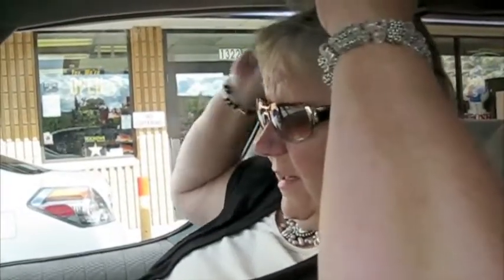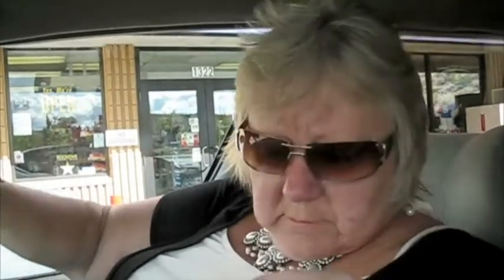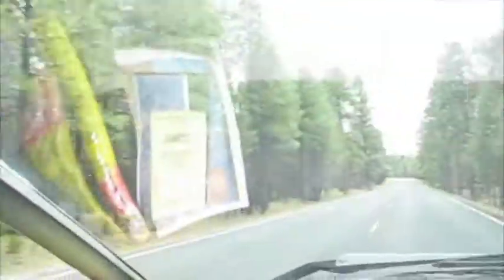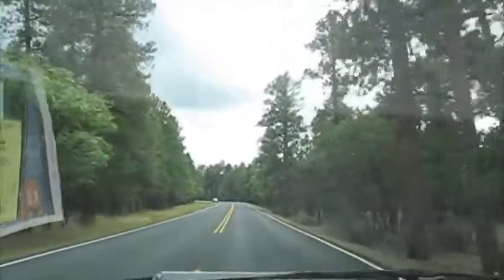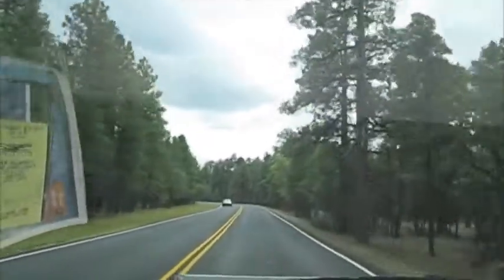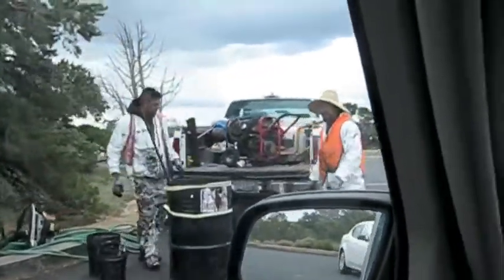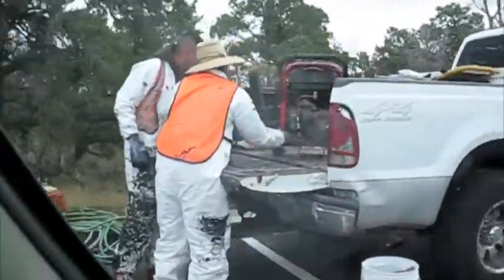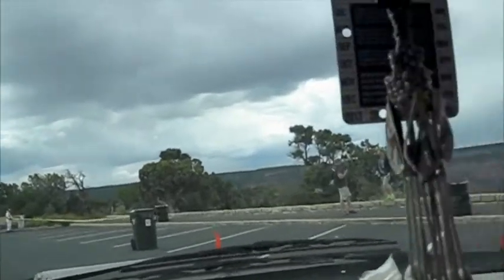Big Ditch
We visit Moran Point on the Southern Rim of the Grand Canyon...